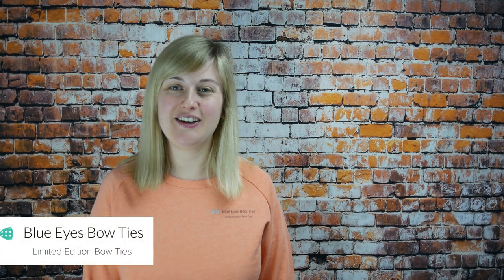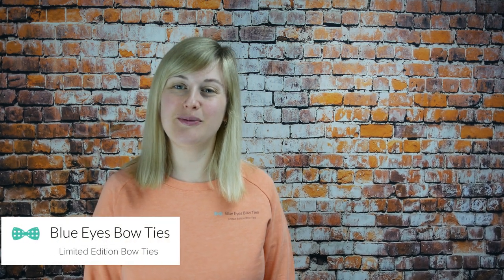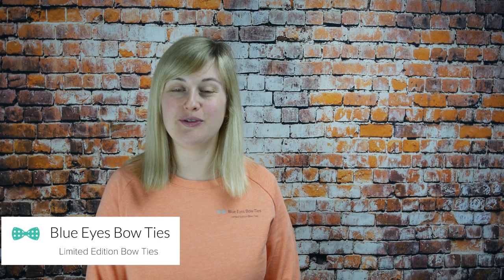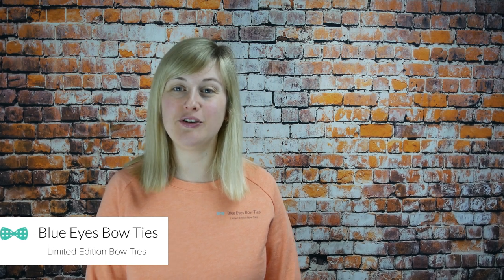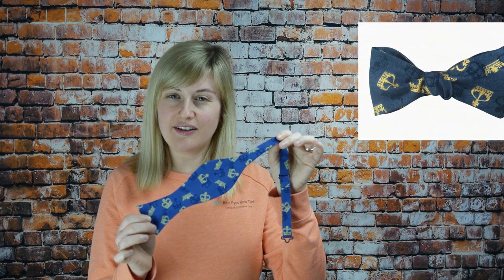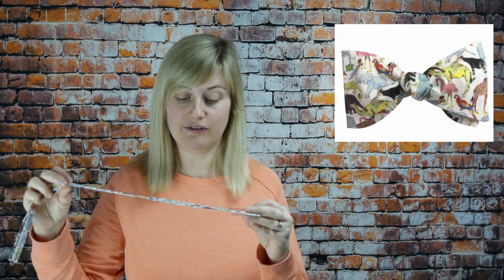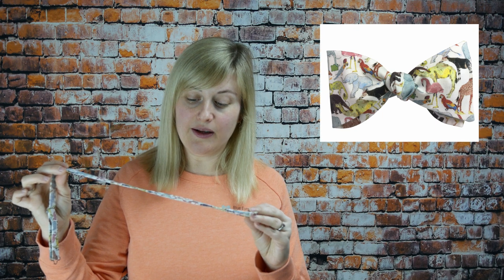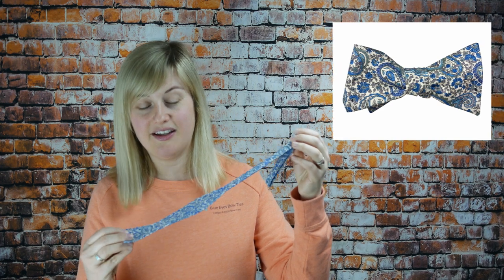NEW Funky Bow Ties [March 2019]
See the latest limited edition funky bow ties I've added to Blue Eyes Bow Ties. Get a preview of the some of the upcoming unique bow ties I'll be making.

Royal Crowns Blue & Gold Self-Tie Bow Tie.
A rather regal self tie bow tie with gold crowns on a blue background.

Colourful Zoo Bow Tie
This self-tie bow tie is made from the ever-popular 'Queue for the Zoo' fabric but instead of the more muted colours, this one is brighter and more vibrant.

Blue Paisley Self Tie Bow Tie - Liberty of London fabric

If you like bow ties, you can find a selection of self-tie and pre-tied bow ties along with cufflinks and pocket squares. They're all handmade in small quantities, so there are only a few made of each design.